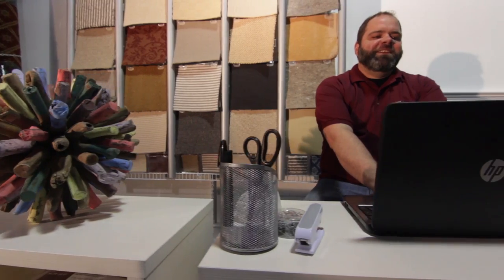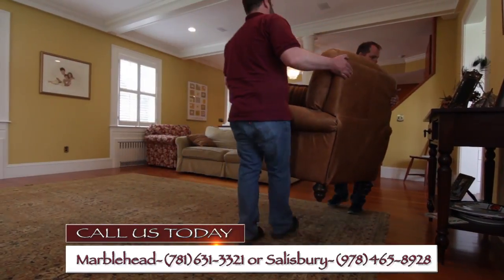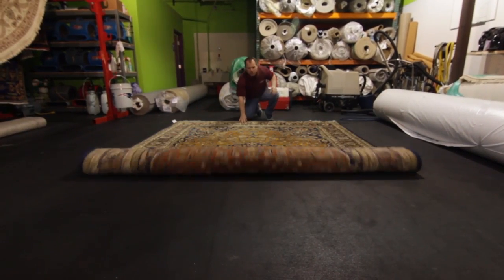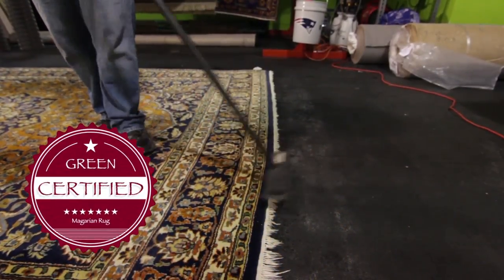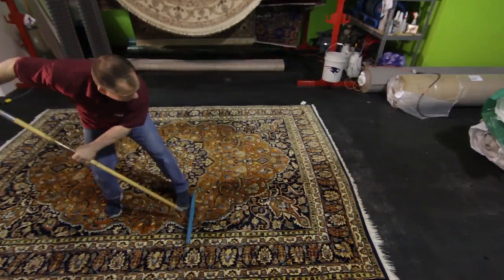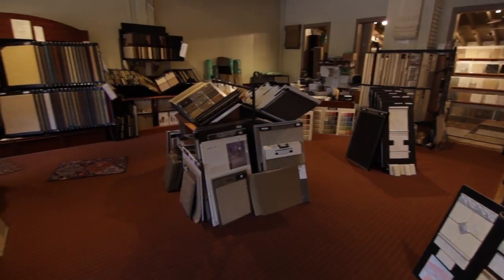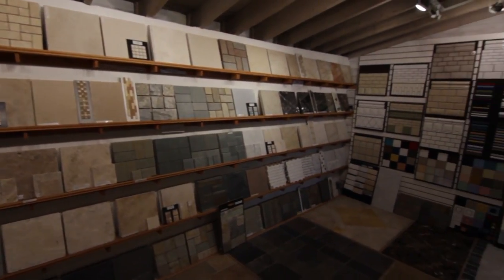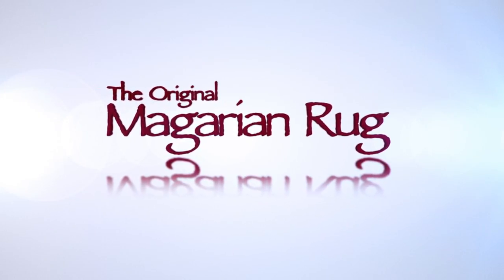Magarian Rug Web Video